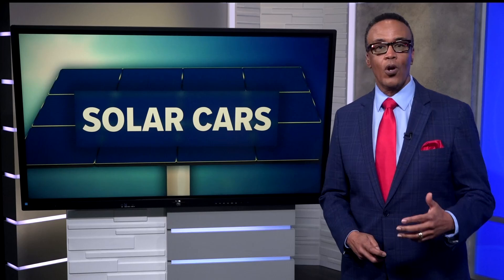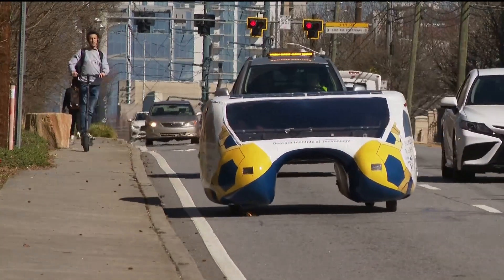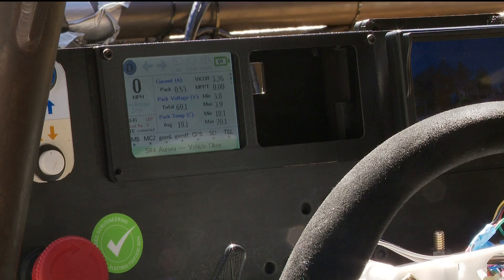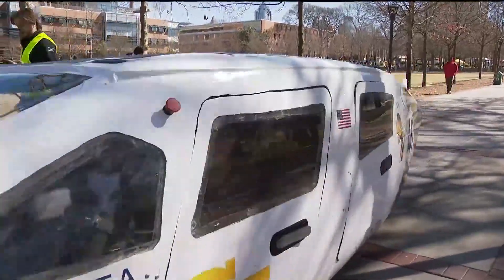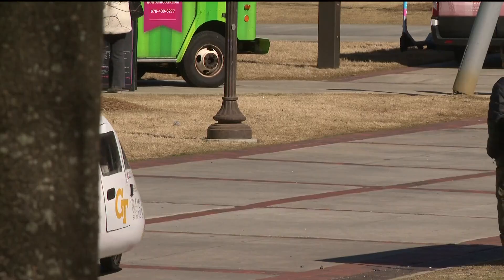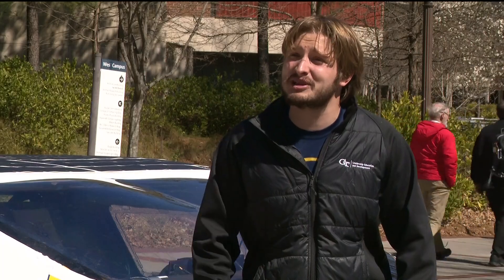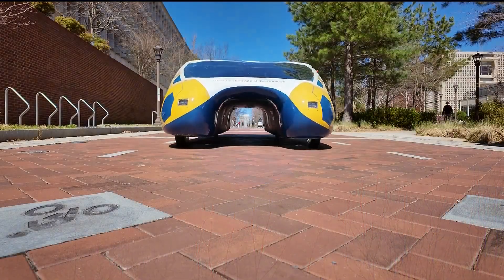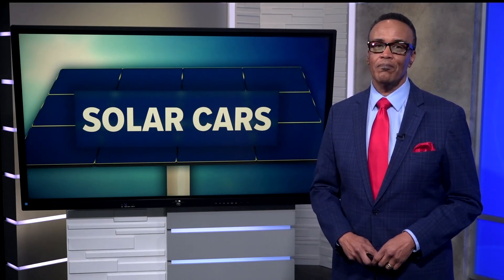Georgia Tech's solar car team drives innovation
On a sunny day at Georgia Tech, the Solar Racing team is turning sunlight into motion, showcasing the future of sustainable transportation.